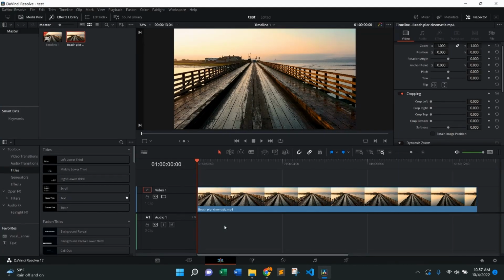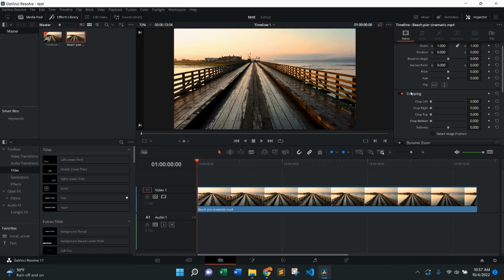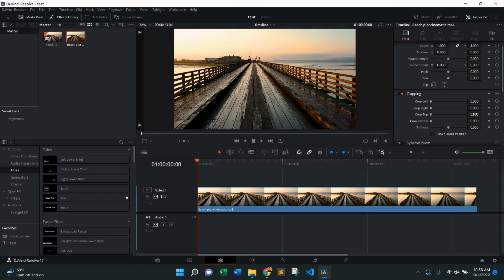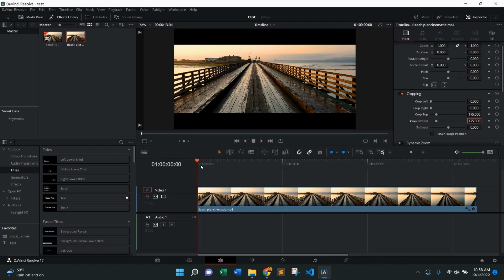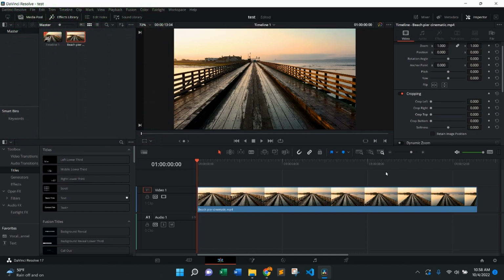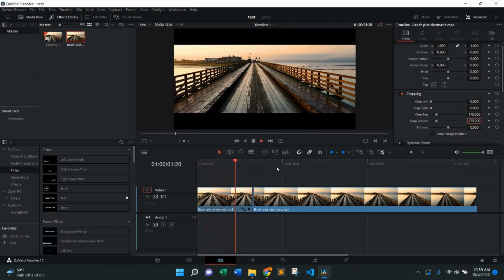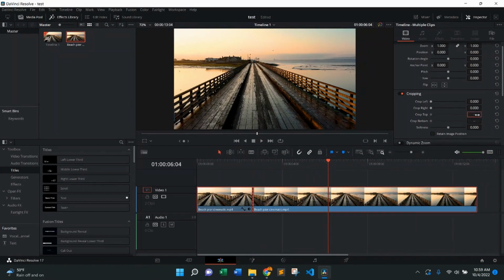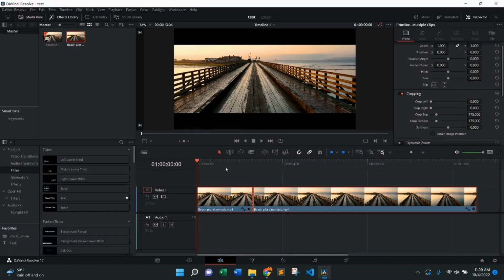HOW TO Add Cinematic Black Bars - DaVinci Resolve - QUICK & EASY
In this How To tutorial I walk you through the quick and easy steps to add cinematic black bars or letterboxing in the DaVinci Resolve computer video editing software.